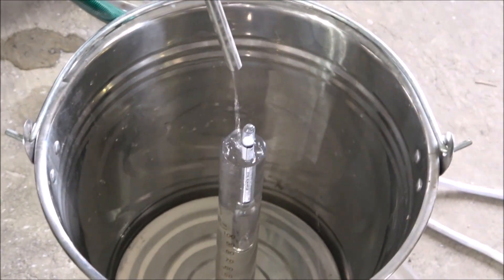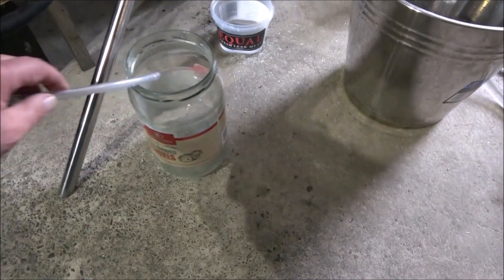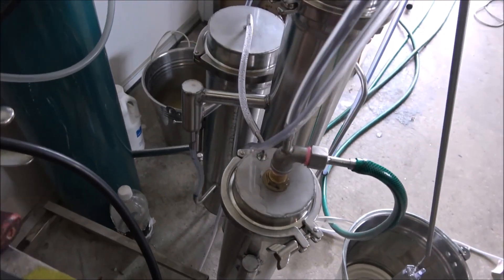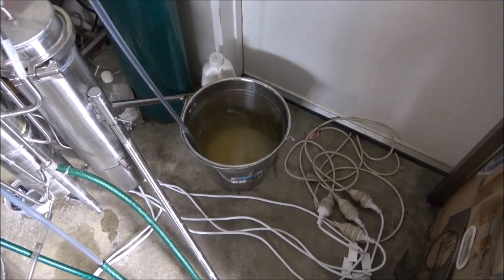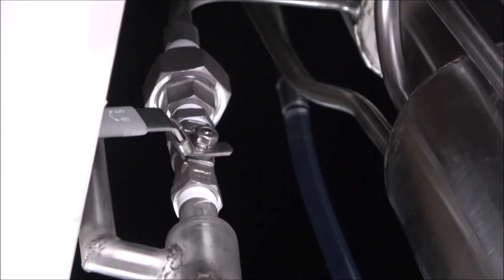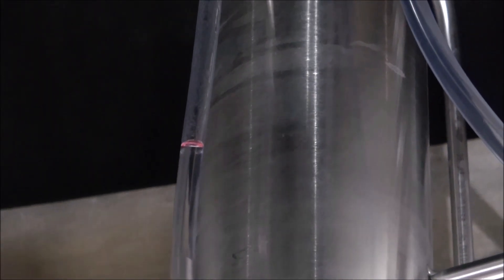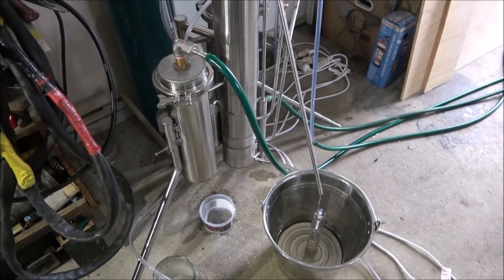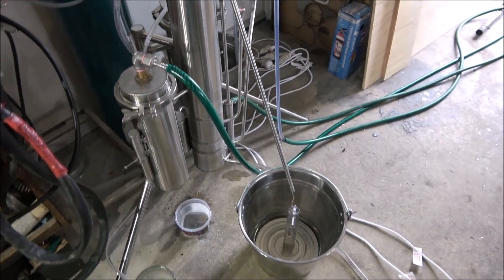9kw continuous alcohol reflux still.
The test run of continuous alcohol reflux still. The continuous alcohol distiller was tested with a sugar-based wash.